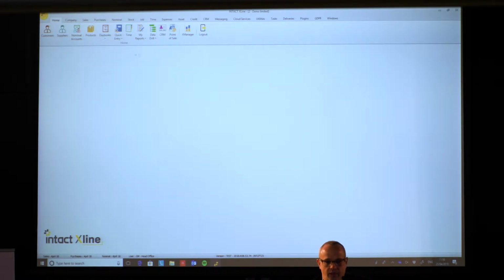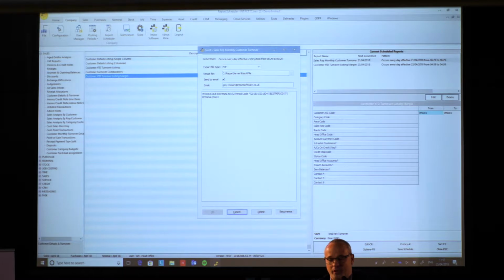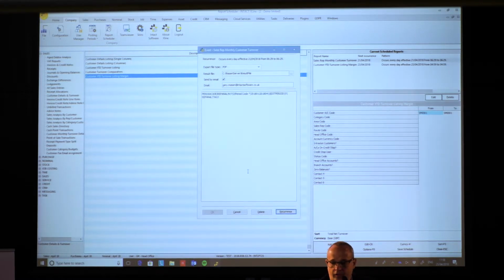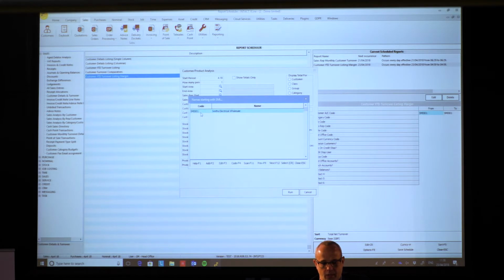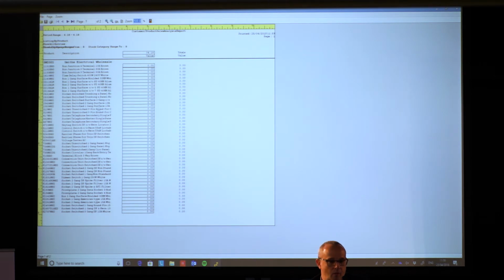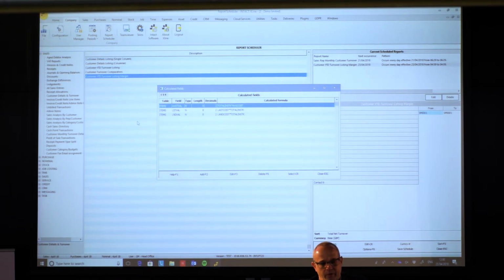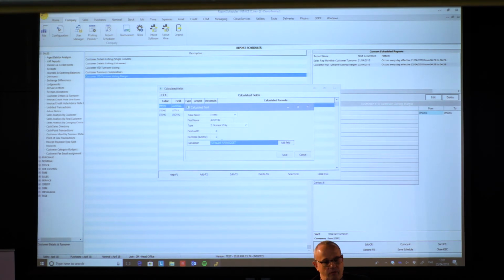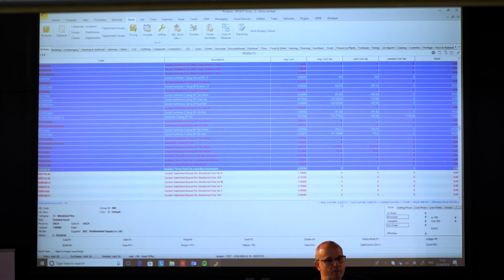Xlerate 18 - Gary Mason - Highlight Features